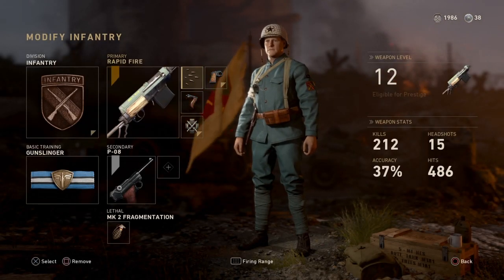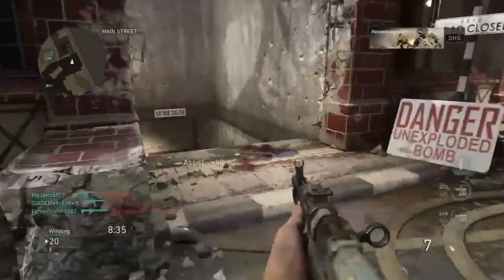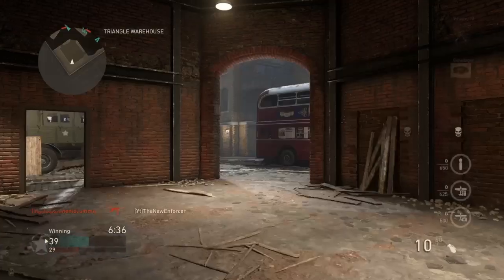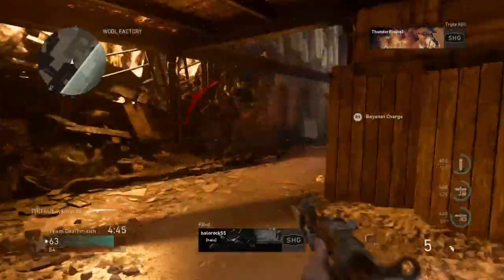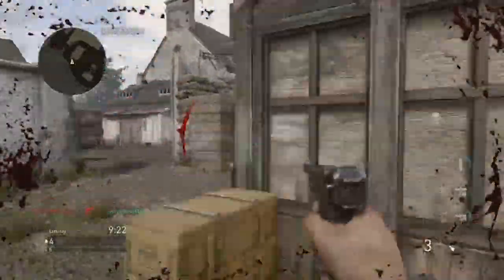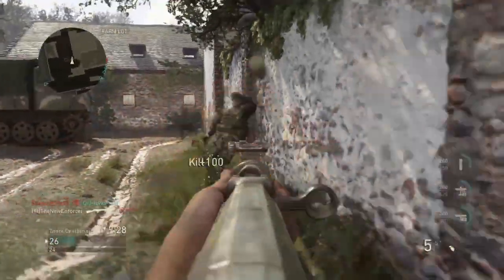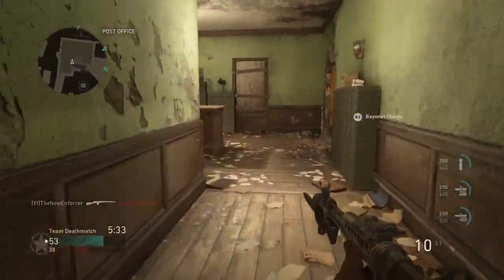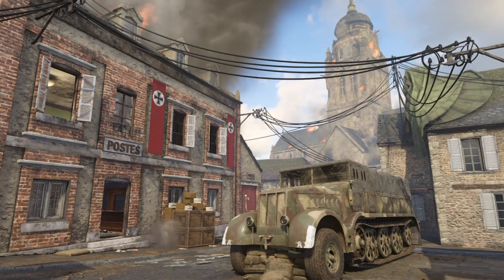SVT-40 O.A.O Variant Review! - (Call of Duty WW2)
In this video I show off the epic SVT-40 O.A.O variant that I recently got on COD WW2!